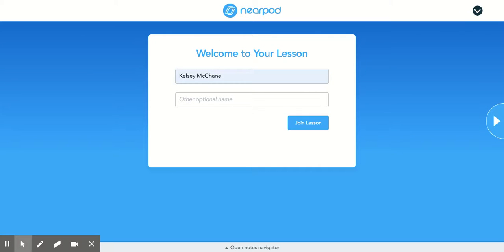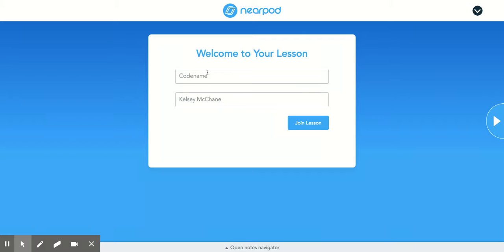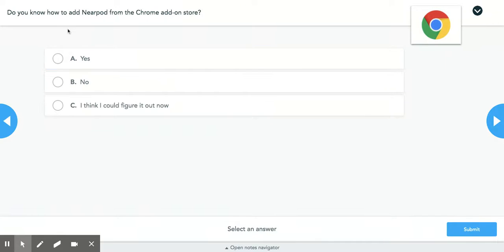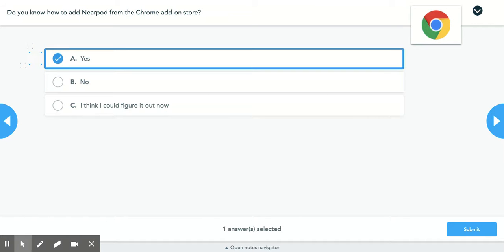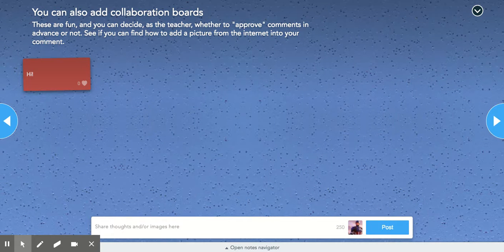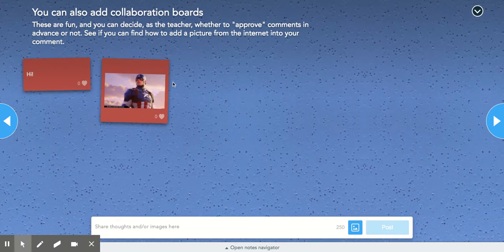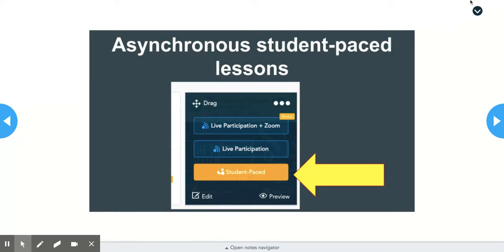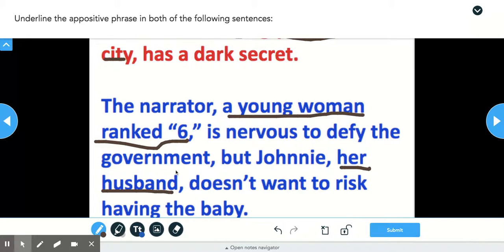Nearpod - Nearpod Demo #2 Formative Assessments